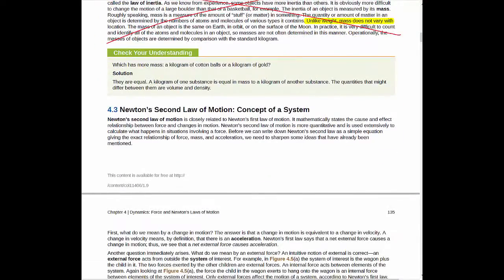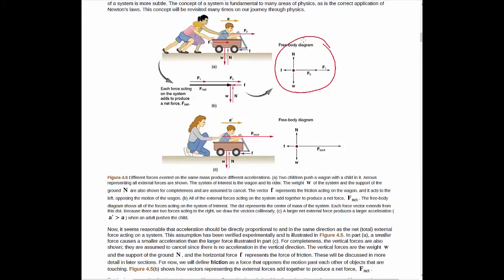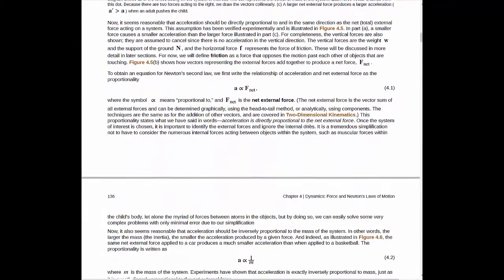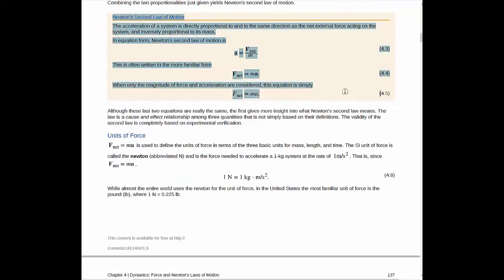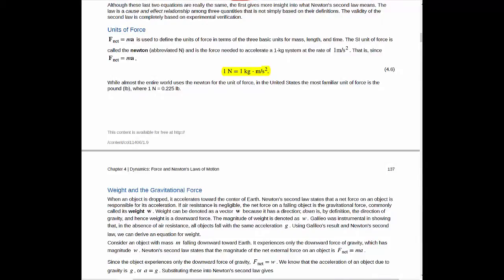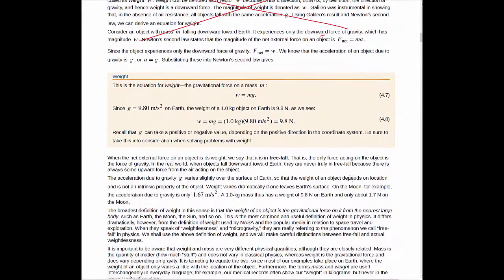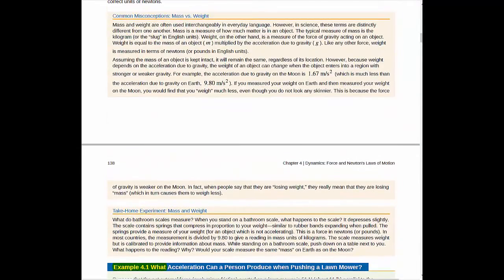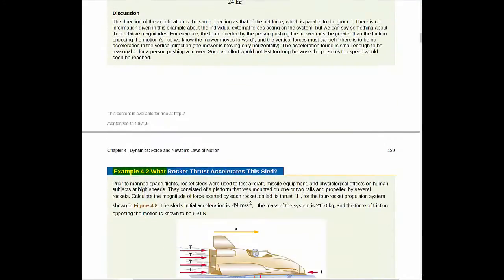Section 4.3 Reading Guide